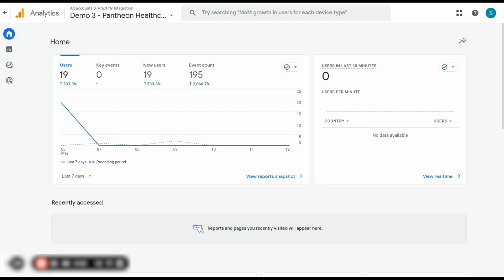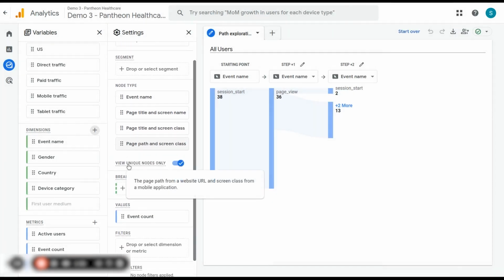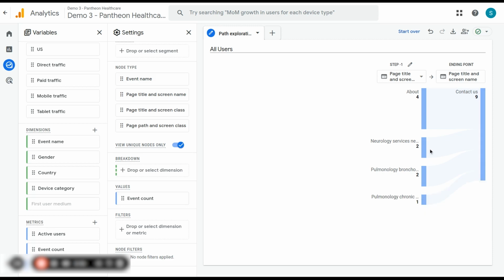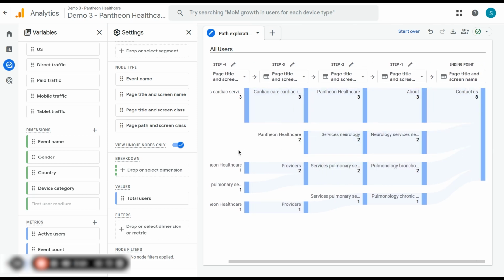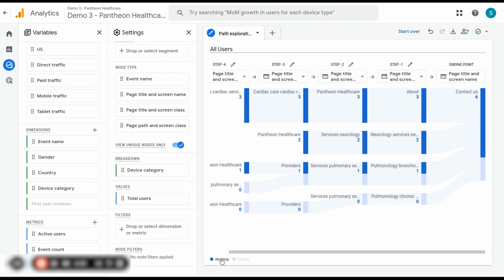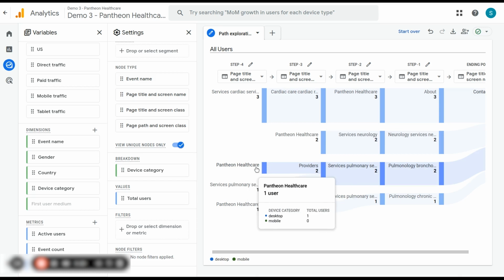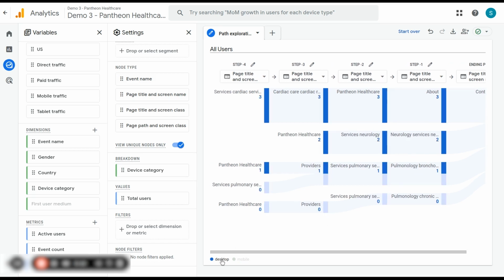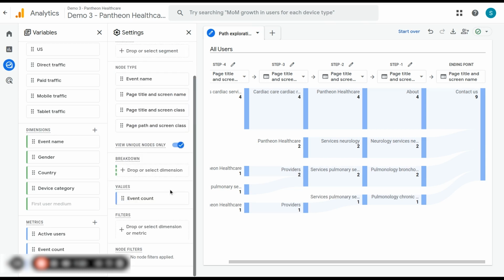How to Analyze a Patient Journey on Your Website with GA4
This video will show you EXACTLY how to analyze patient journeys on your website, step by step.

You might be wondering, "Why is patient journey analysis so important?" Well, let me tell you something - it's the secret sauce for turning website visitors into booked patient appointments.

Think about it - have you ever visited a website that was so confusing you just gave up? Yeah, me too.

Imagine a potential patient on your website experiencing the same thing! They might be looking for information about a specific treatment, but can't find it easily. By the time they do, they're ready to give up and head to a competitor's site.

That's where patient journey analysis comes in. It's like having a roadmap of your website, showing you exactly how patients move through it. By understanding their journey, you can identify any roadblocks and optimize your website for a smoother, more conversion-friendly experience.

Now, you might be thinking, "This sounds too complicated, I don't have time for this!" But guess what? It doesn't have to be. In this video, we'll show you how to analyze patient journeys in just 30 minutes, using completely FREE tools.

Specifically, in this video, you'll learn:
- The SECRET Formula for Mapping Patient Journeys: We'll break down a simple, yet powerful framework that anyone can use to map out the patient journey on their website.
- Free Tools that Get the Job Done: Forget expensive software! We'll show you how to leverage free analytics tools to gather valuable insights about patient behavior.
- Identifying Patient Acquisition Obstacles: Learn how to spot the hidden roadblocks that are preventing patients from booking appointments.
- Optimizing Your Website for Patient Acquisition: We'll provide actionable tips on how to use your patient journey analysis to improve your website's design, content, and CTAs for maximum appointments.

PLUS! We'll also reveal some bonus tips on how to use patient journey analysis to stay ahead of the competition.

LINKS:
► If you need help growing your hospital or practice, check out our healthcare marketing platform, Practifly

Need more information? Talk to our experts